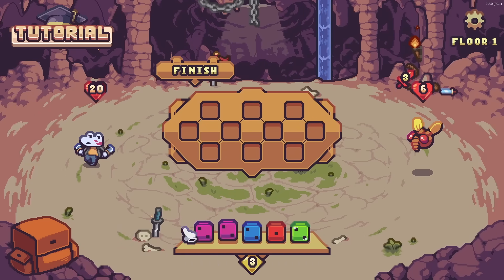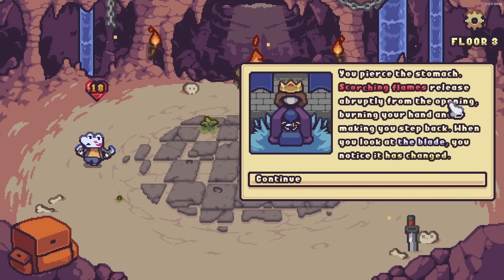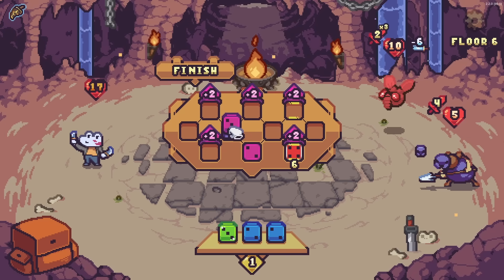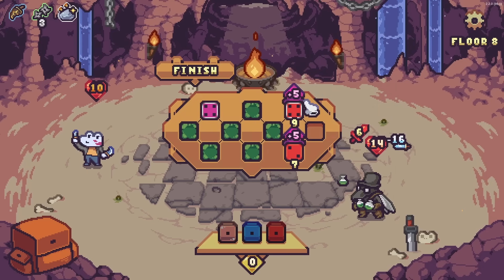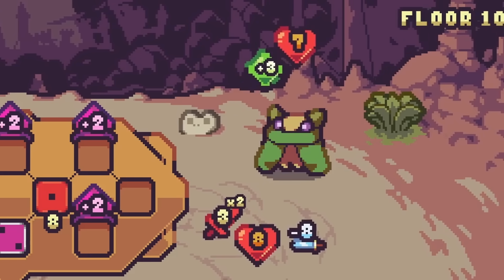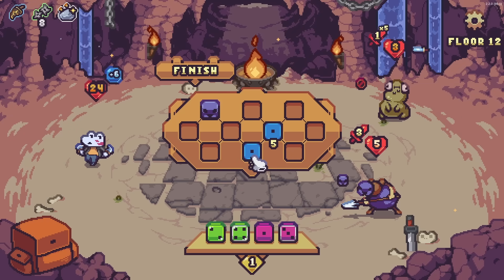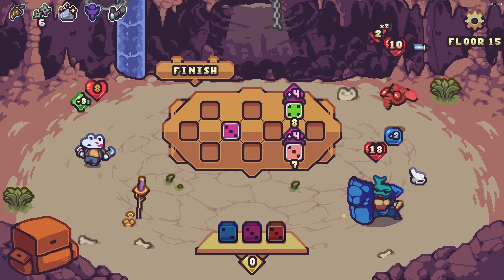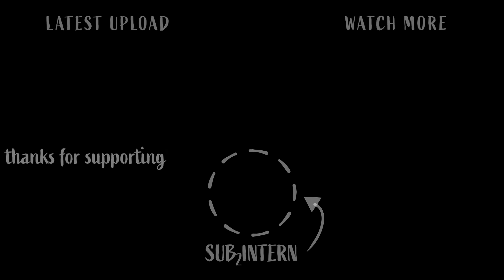Using DICE To Survive A Dangerous Dungeon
We're using dice to help my froggy friend survive the most dangerous dungeon yet!

DIE IN THE DUNGEON
Fight your way through a mysterious dungeon in this deck-building, turn-based roguelike game where you don't use cards, but dice! Deal with enemies by combining powerful dice on your board, boost their effects with magical relics, and risk it all hoping for a good roll on unexpected encounters.